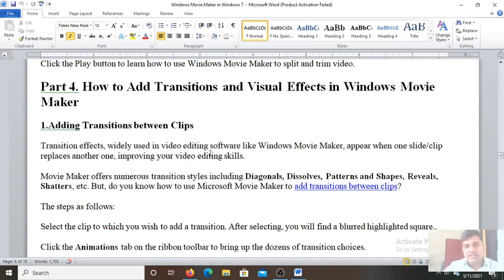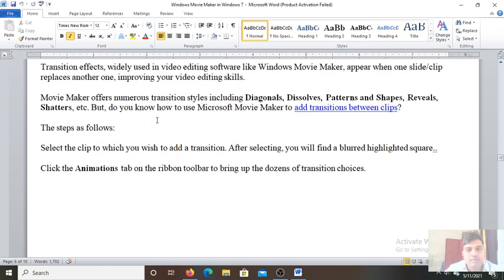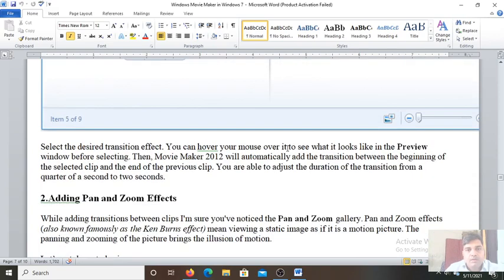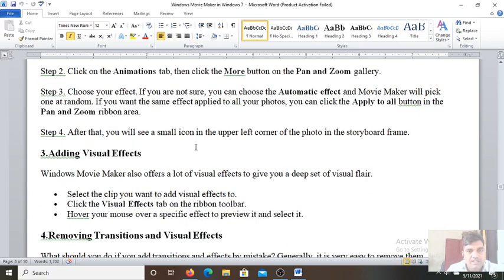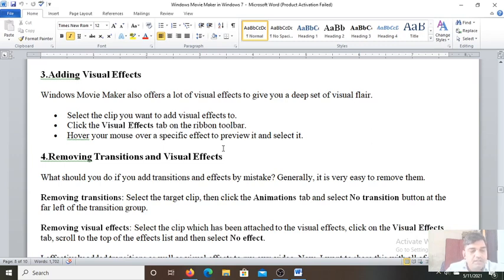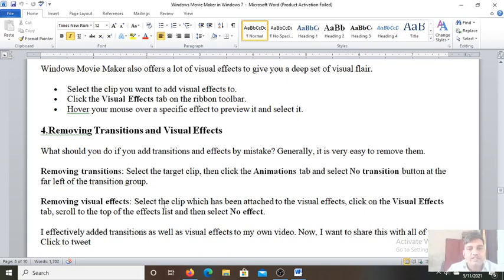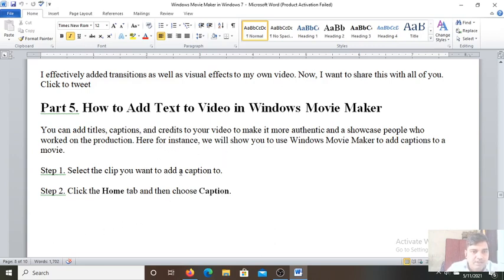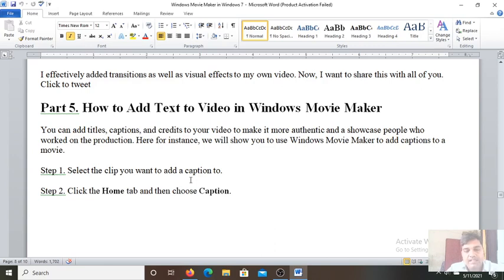Lesson 2 Part 4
This video is for Window Movie Maker.